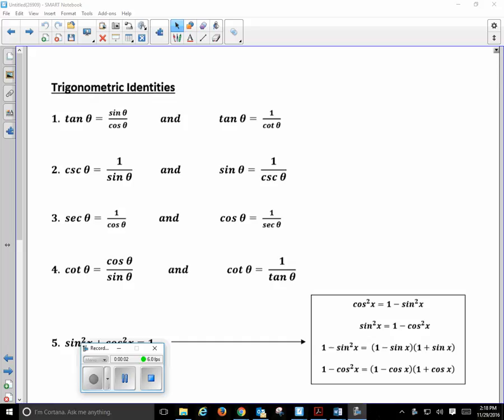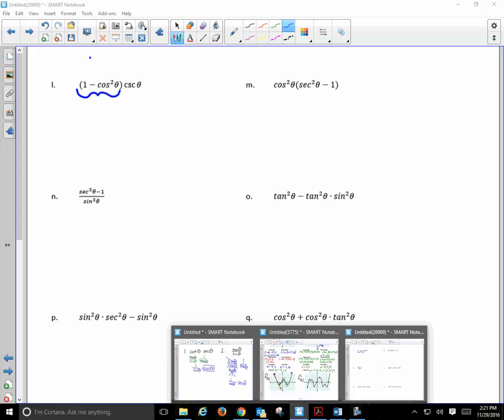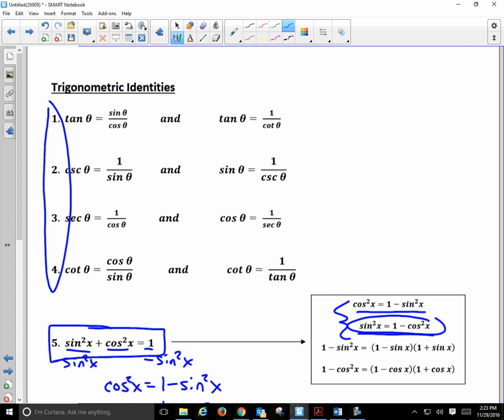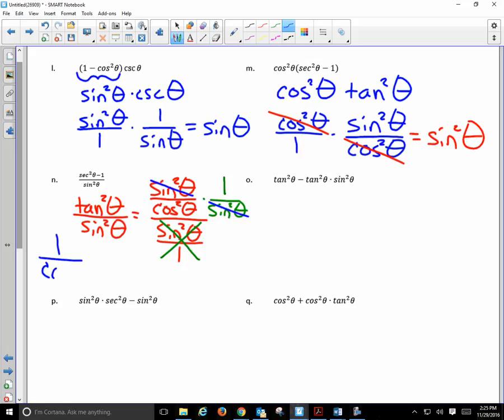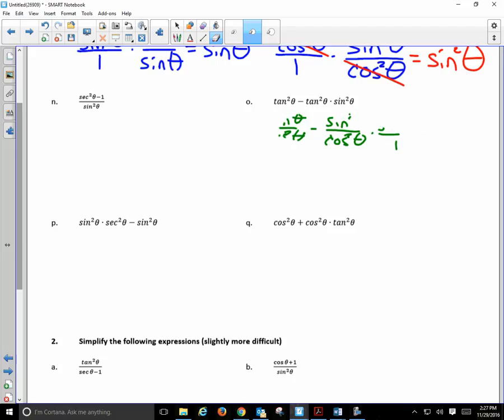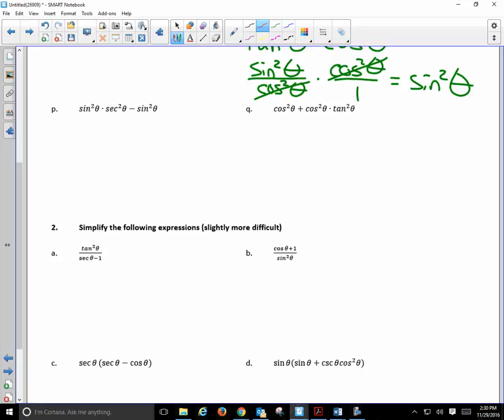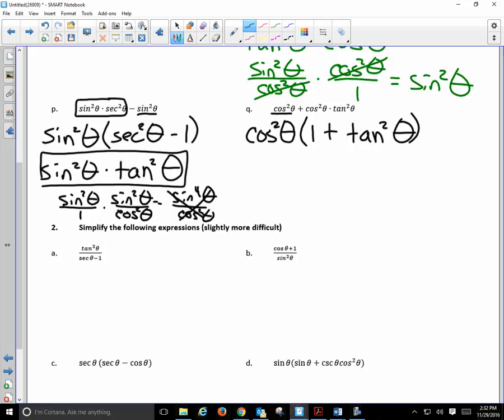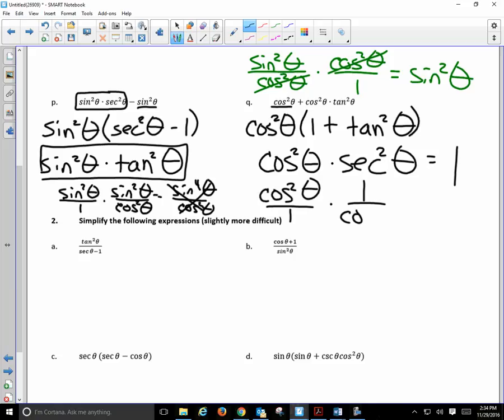Plane Trigonometry Unit 2 1 Notes Simplifying Trig Expressions Using Pythagorean Identity Substituti